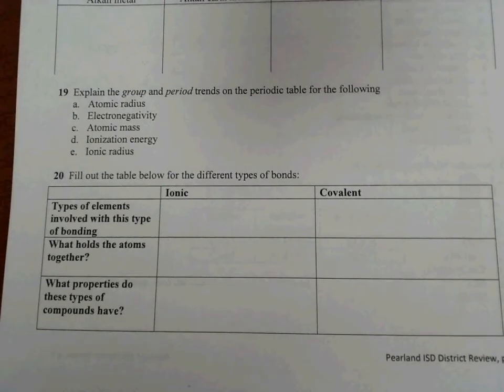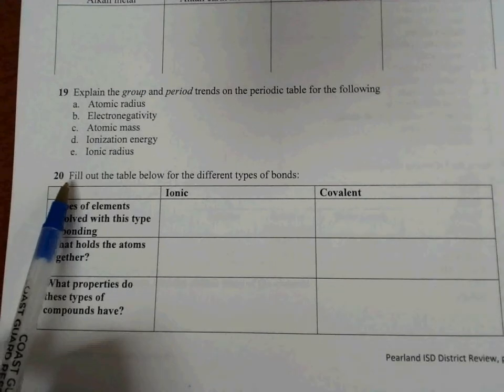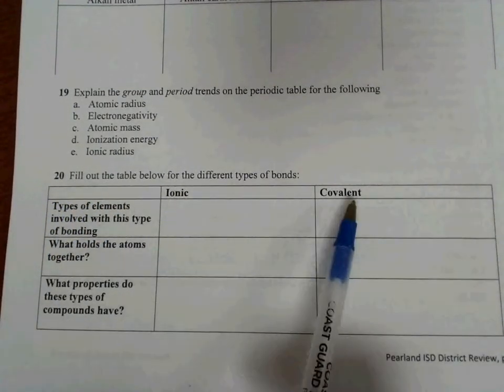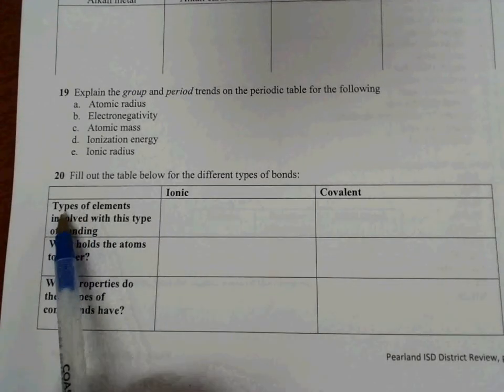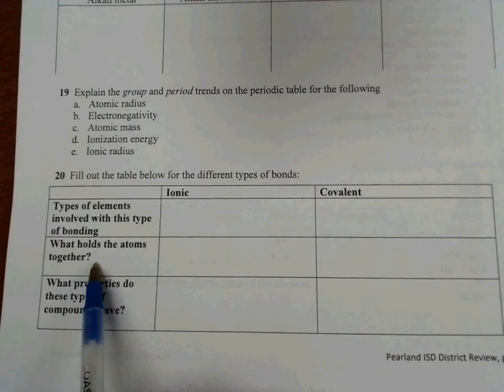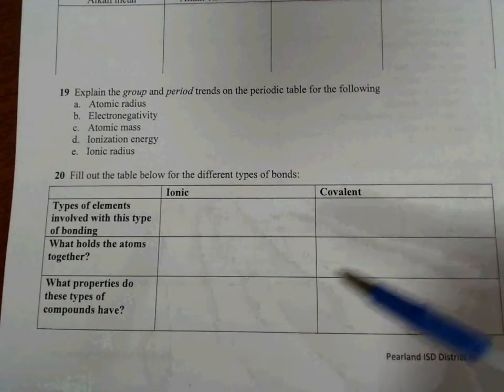Semester Review pt 8